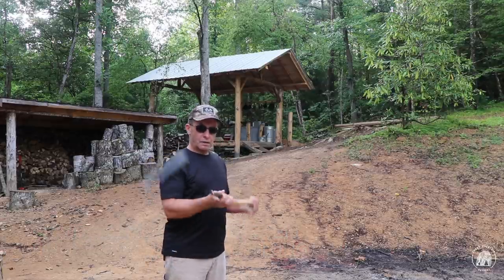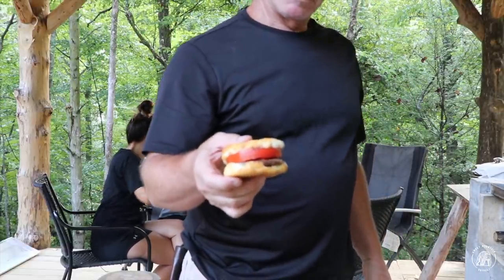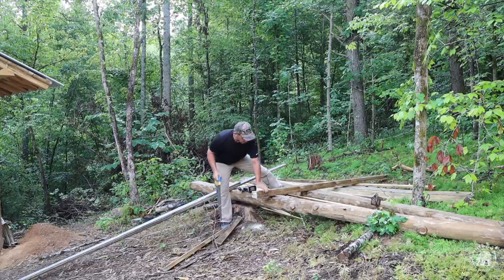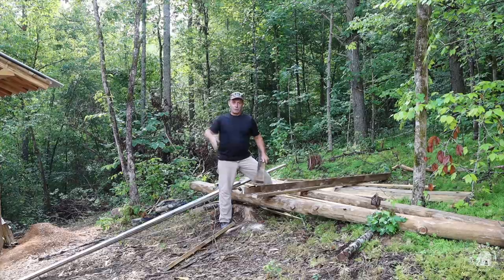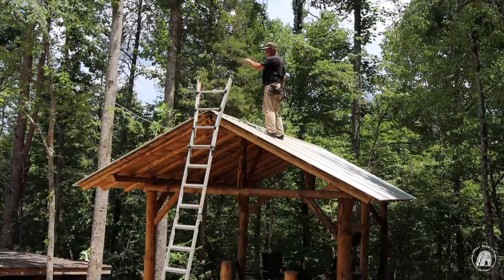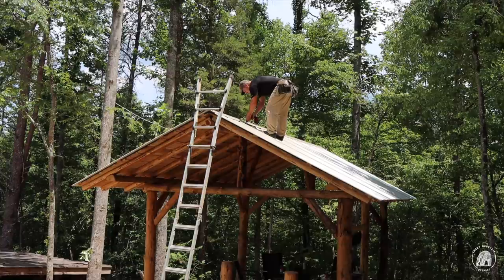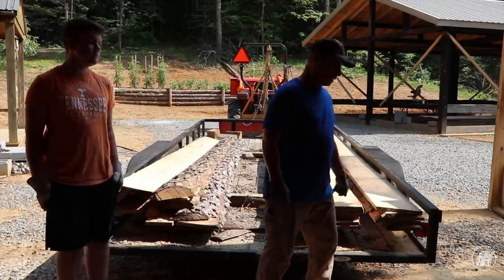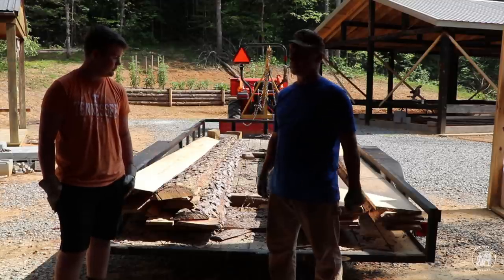S2 EP30 | TIMBER FRAME | OUTDOOR FOREST KITCHEN | FINISHING METAL ROOF & MILLING SIDING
In this diy video, we continue to construct the cabin in the woods in the Smoky Mountains using both modern and traditional hand tools but are starting another project of building an outdoor forest kitchen in preparation of better tasting food cooked over the grill and in the earthen oven. My daughter and i with the help from friends manage to finish the metal roof on the kitchen and begin milling more siding for the cabin. It is coming along well and hope you follow us through the complete building videos to the final stage of the cabin, outdoor forest kitchen, basecamp and future barn on the homestead.

Newport, TN
37822

20" Axe
13" Hatchet
KIT PAGES: